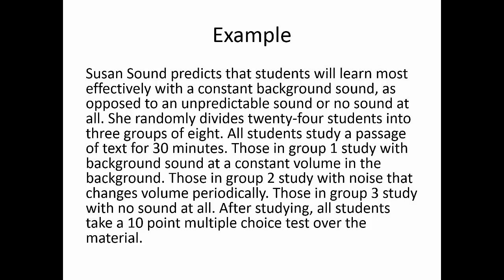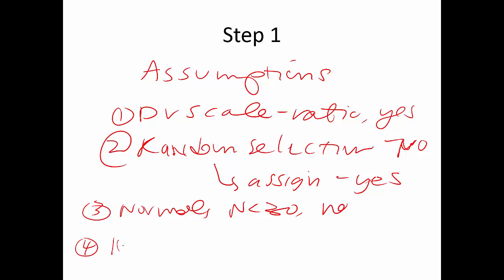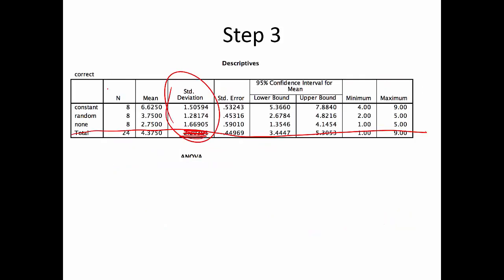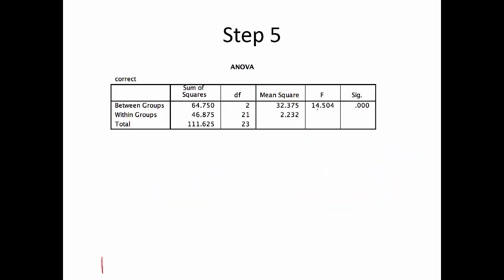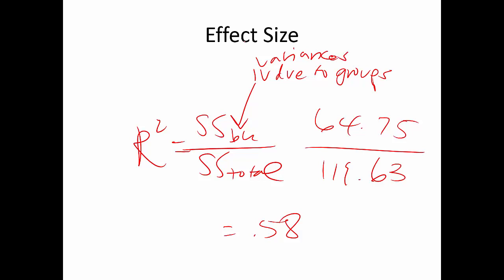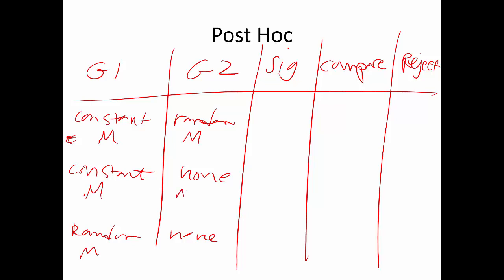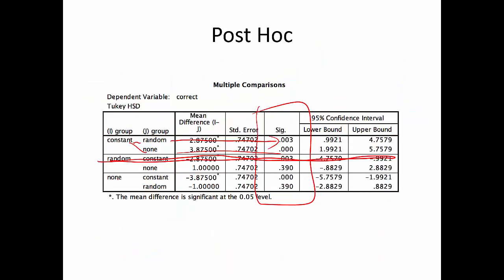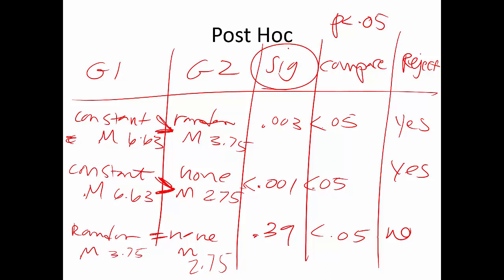SPSS - ANOVA Hypothesis Testing Example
Spring 2015

This video covers ANOVA using the 6 step hypothesis testing procedure from the Nolan and Heinzen Statistics for the Behavioral Sciences.